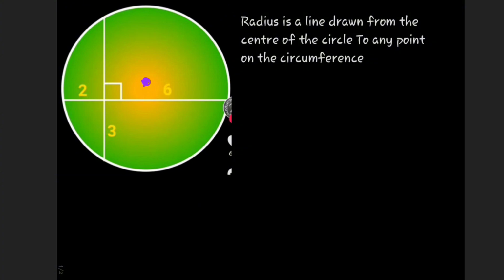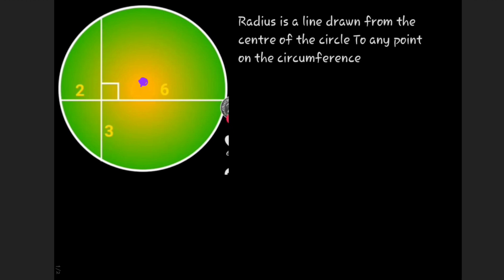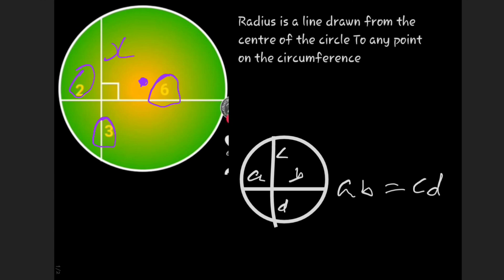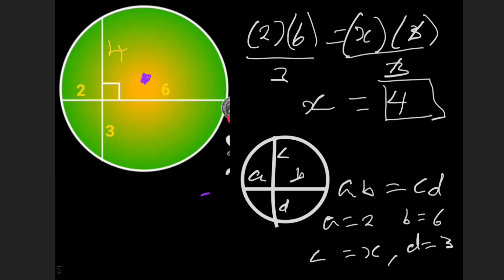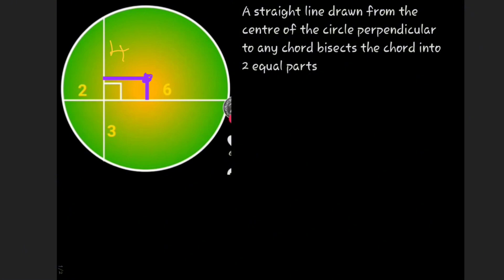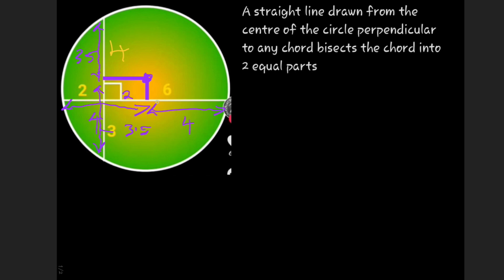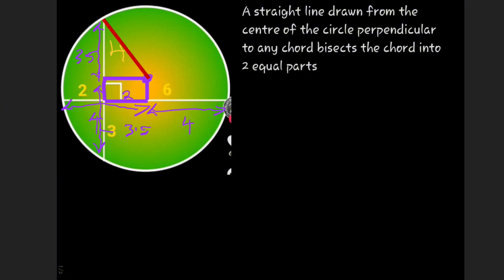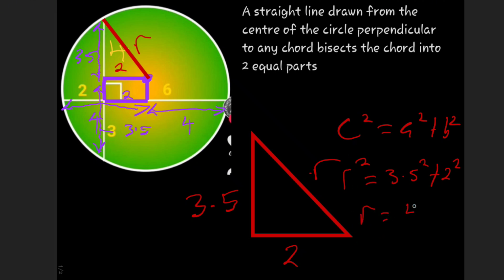Find the radius of a circle when two perpendicular chords are given. || Circle geometry || diameter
Detailed explanation of finding the radius of a circle when two perpendicular chords are provided using the concept of circle geometry and Pythagoras thoerems